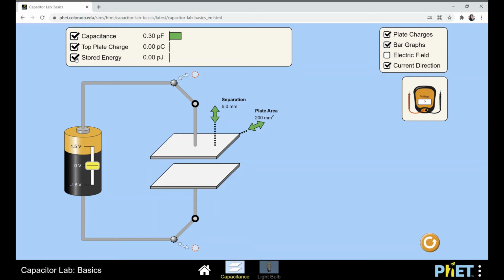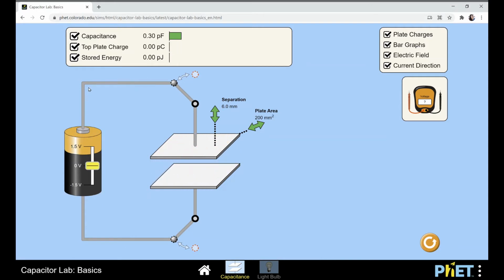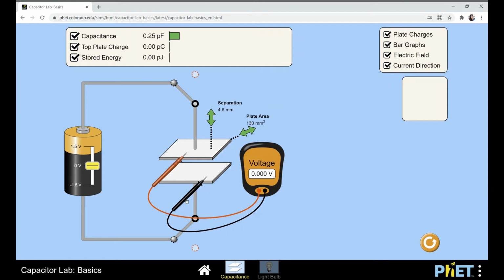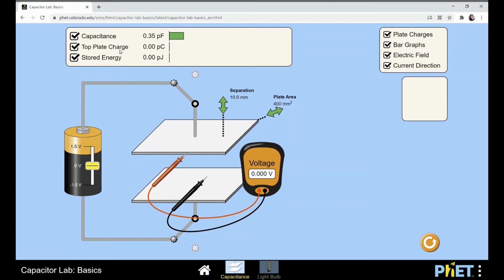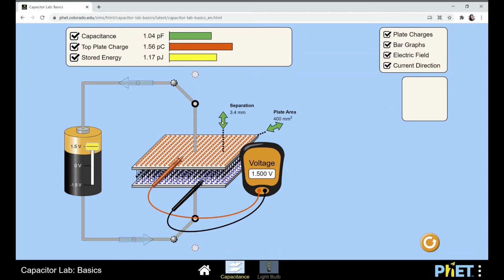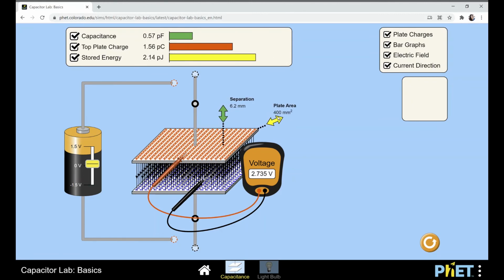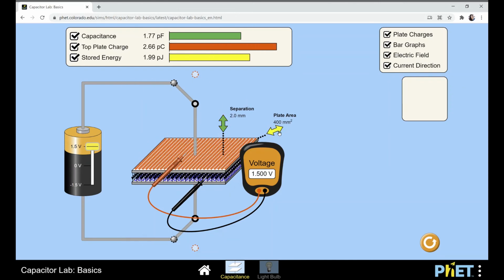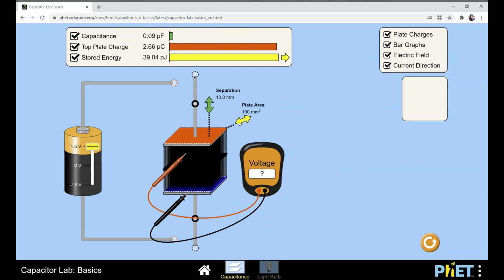Phet Capacitor Simulation Tutorial